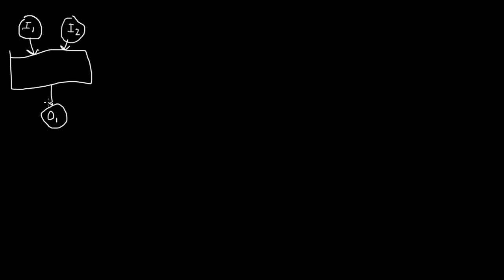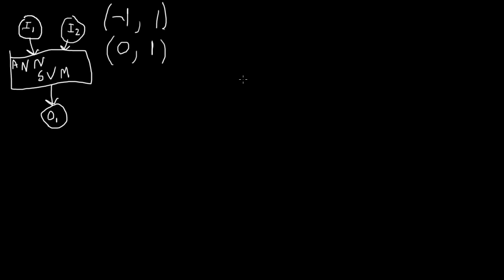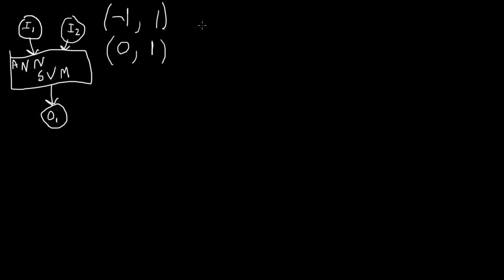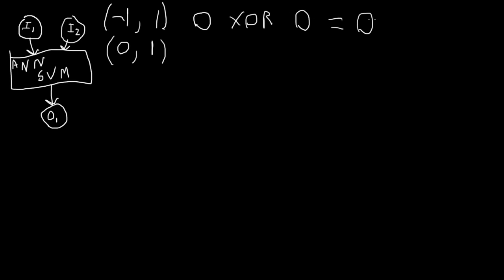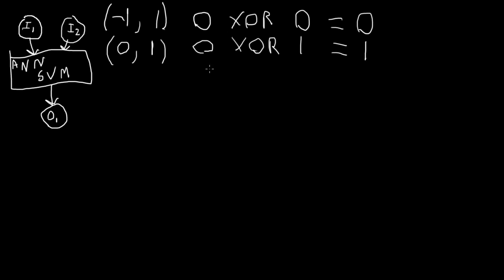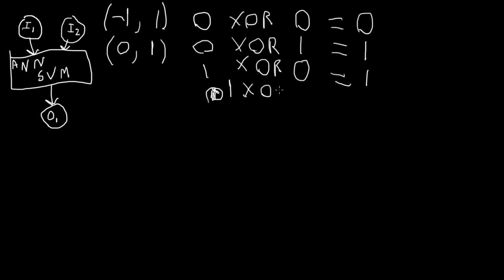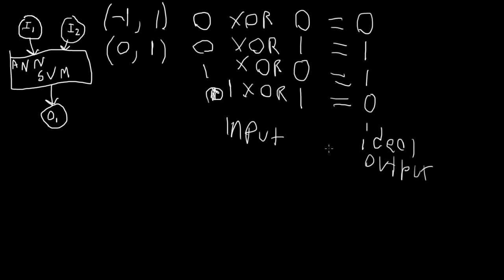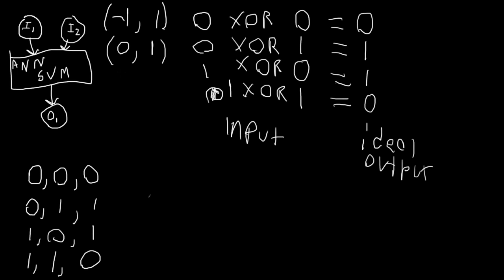Neural Network Fundamentals (Part1): Input and Output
A simple introduction to how to represent the XOR operator to machine learning structures, such as a neural network or support vector machine.